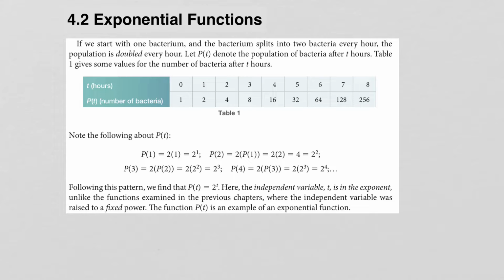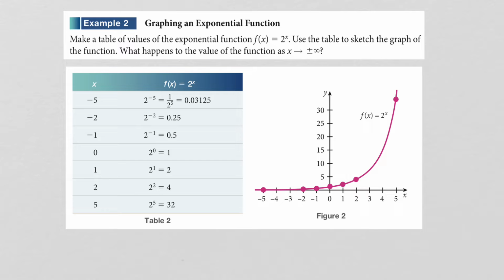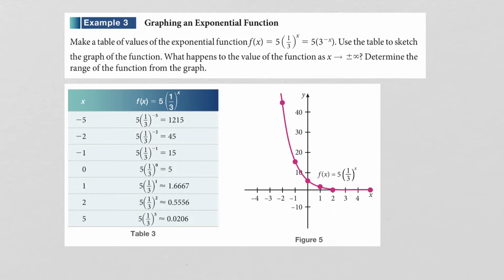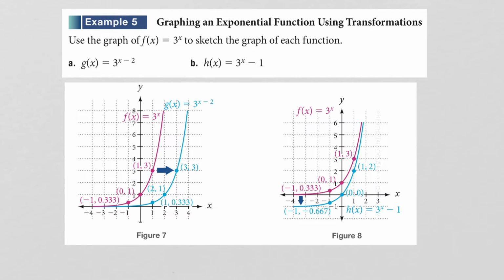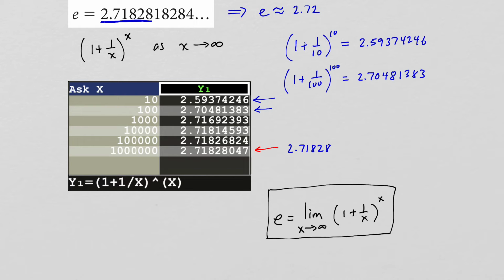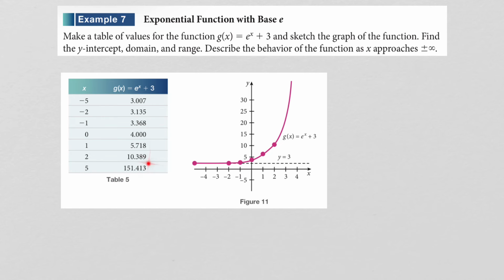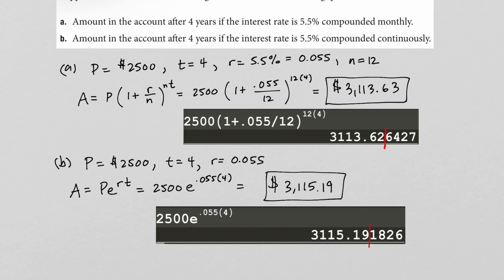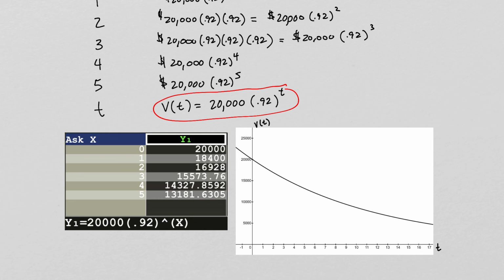4.2 Exponential Functions